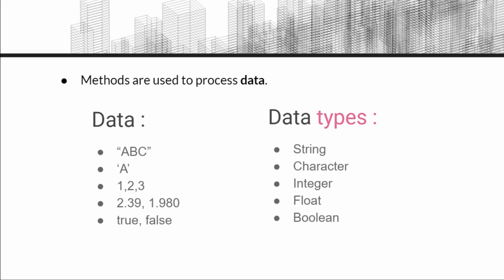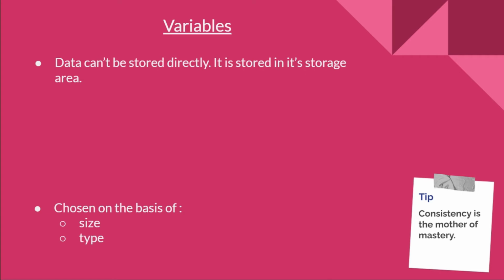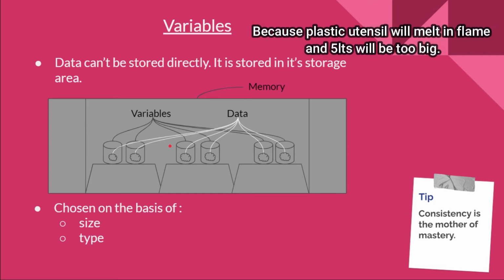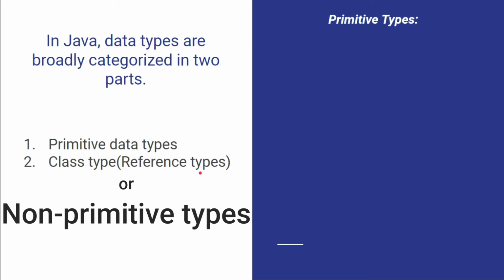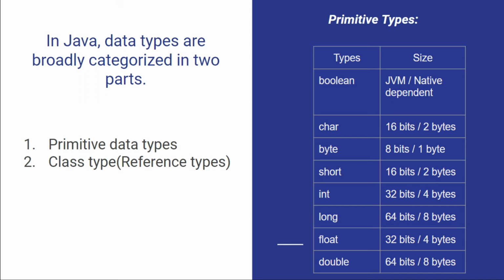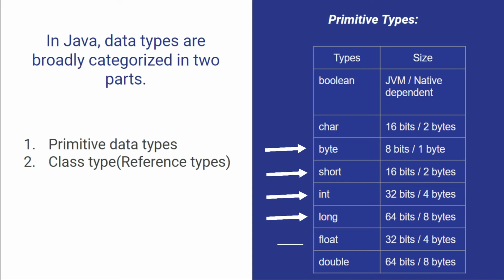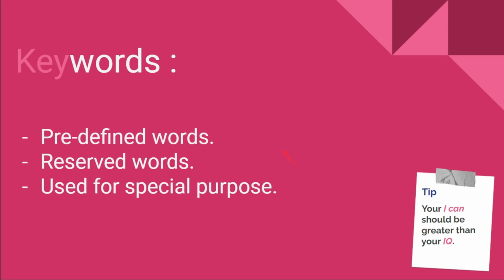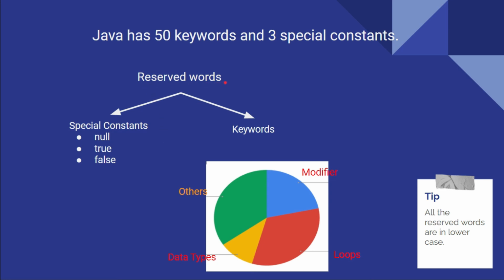Keywords, variables, and methods in JAVA | Lecture - 5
In this video we will learn about variables, types of data types in Java,
what are keywords and the reserved words.
Variables: Just like we can't keep kitchen ingredients without the containers, similarly, we can't keep our data in the memory directly.
It is just like when you save any file you have to name it, if you don't name it then the system will name it undefined or untitled or anything like that. But it will not save without any name.
Similar is our data, it can't be stored without any name.
The choice of size and type of variables in programs is very much similar to that of the choice of utensil to take while storing any ingredient or while cooking.
Just like as we can't take plastic vessel for making tea, we can't take 'int' type for storing 'boolean'.